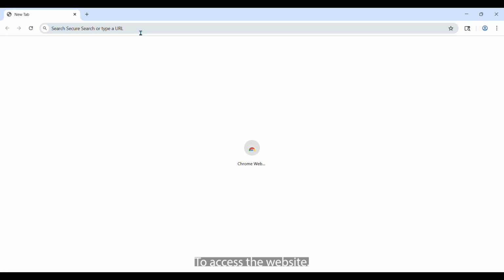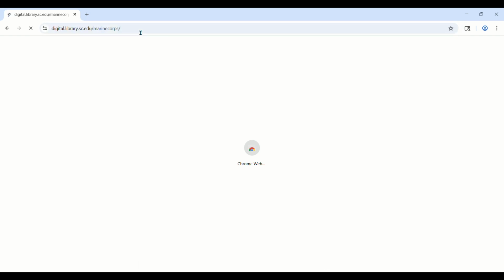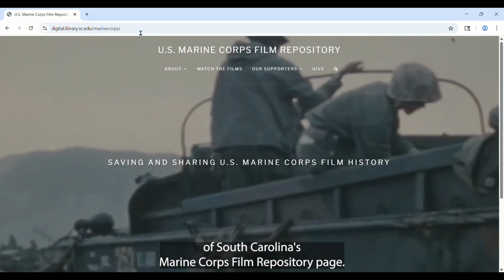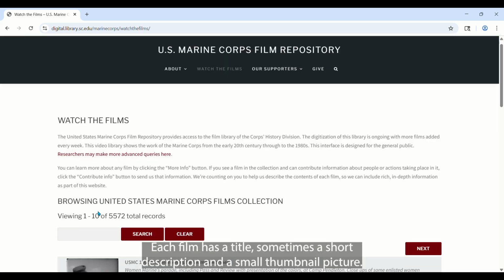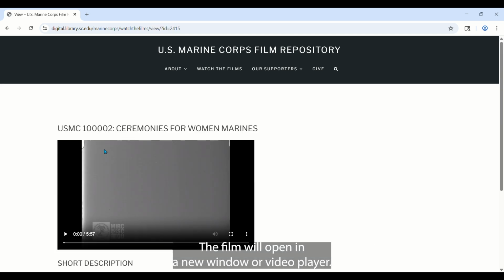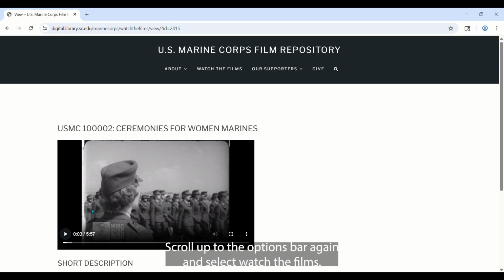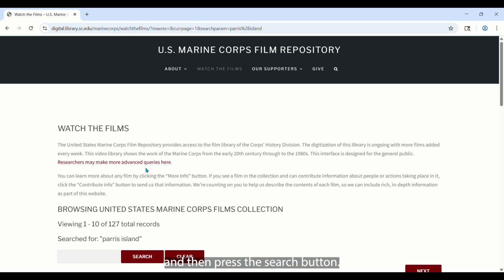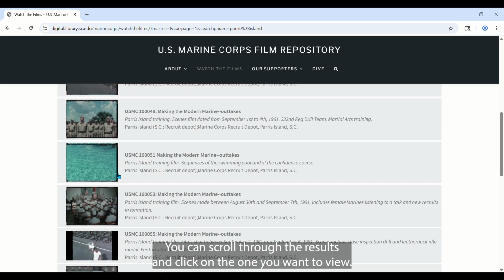U.S. Marine Corps Film Repository Website Tutorial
Learn how to navigate the Marine Corp Film Repository at University of South Carolina Libraries. Search by keyword for specific films based on location, time period, conflict or activity.

This collection encompasses all aspects of the Marine Corp experience, ranging from the 1940s to the 1990s. With thousands of films now digitally available, the collection allows anyone to explore all facets of Marine Corp life and history.